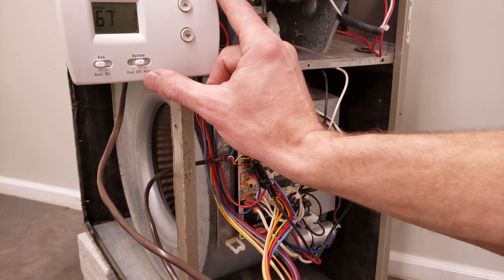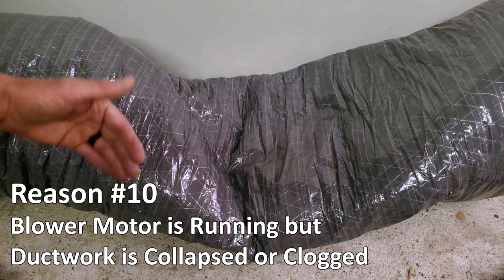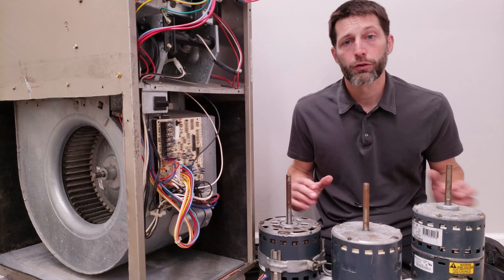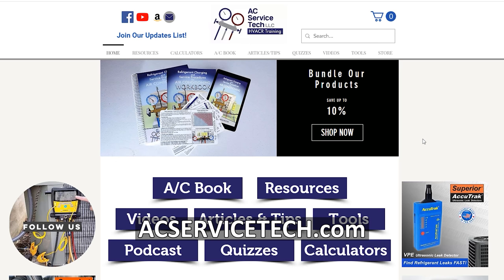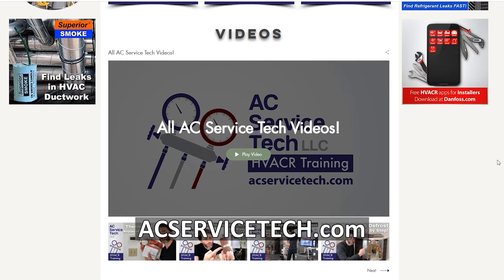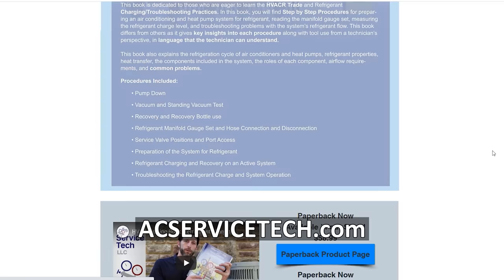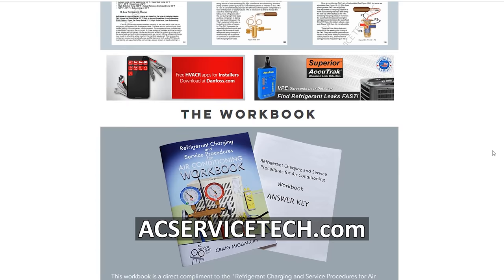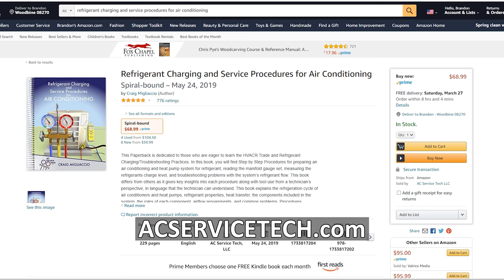HVAC Blower Motor FAN WON'T TURN ON, NOT WORKING! Top 10 Reasons/Problems! Heat and AC!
In this HVAC Training Video, I Show 10 Common Blower Fan Motor Problems and I Explain Why The Blower Motor is Not Running, Not Working during Fan Mode, Air Conditioning Mode, or Heating Mode! Supervision is needed by a licensed HVACR Tech while performing tasks as Experience and Apprenticeship garners Wisdom and Safety.